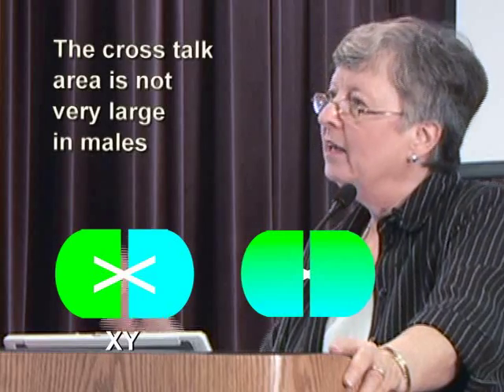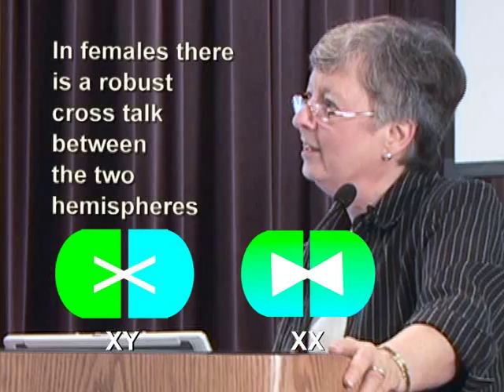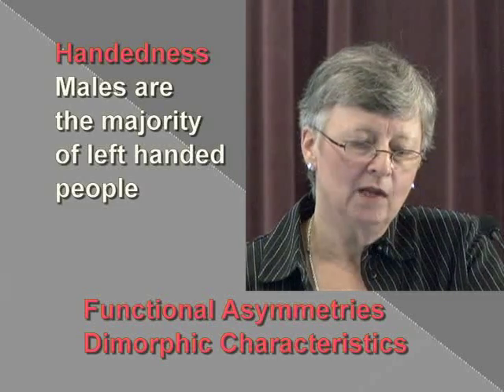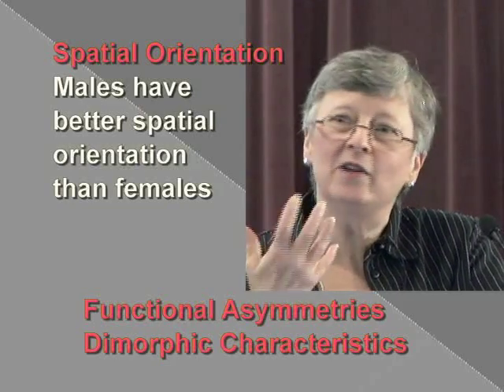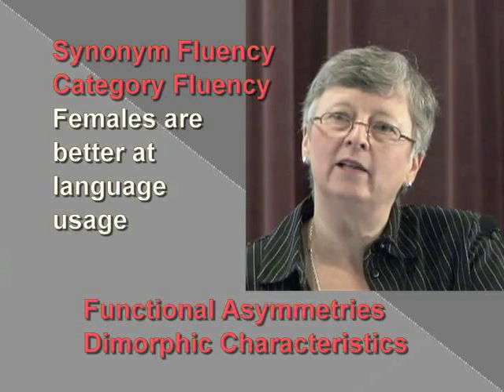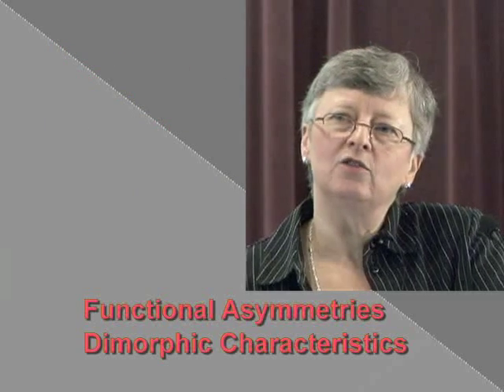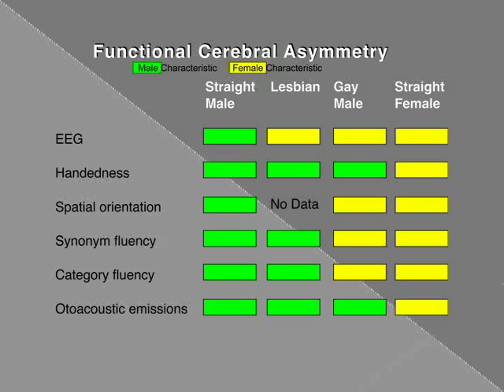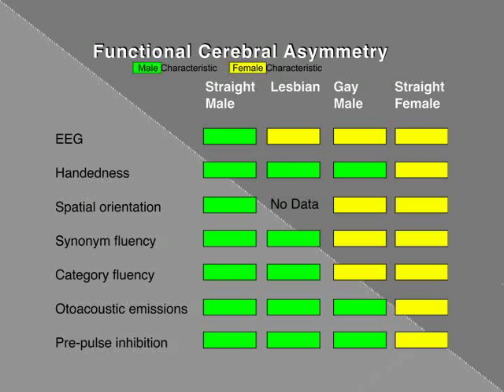Biology of Human Sexual Orientation: Part VII: Functional Cerebral Asymmetry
Part seven of "The Biology of Human Sexual Orientation" presented by Dr. Cynthia Chappell for PFLAG Houston.